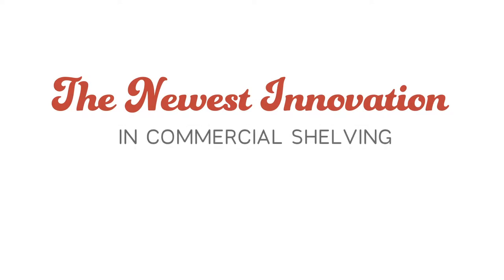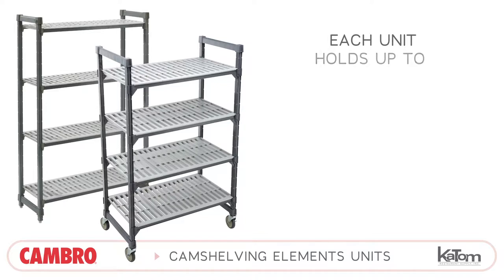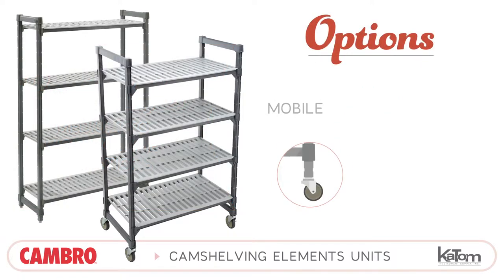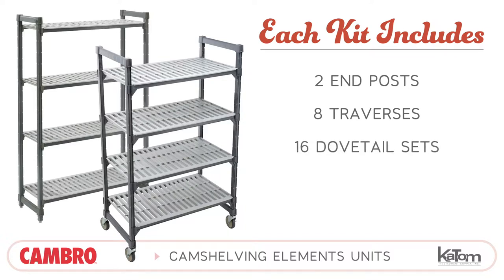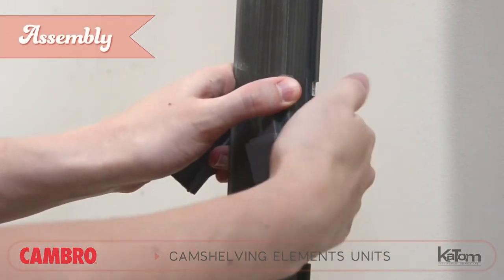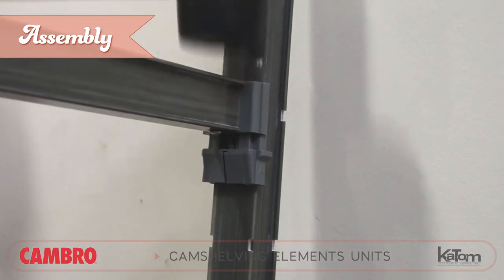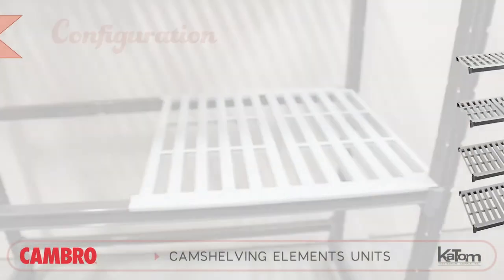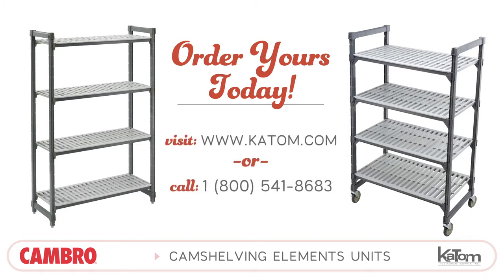Cambro Camshelving Elements Units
Add the newest innovation in commercial shelving to your kitchen or storage room today. Made from a strong composite material, the Elements Series of Cambro's Camshelving is perfect for medium- to high-volume operations.